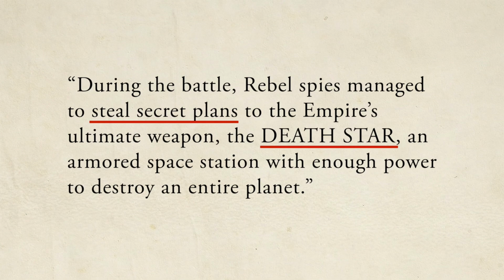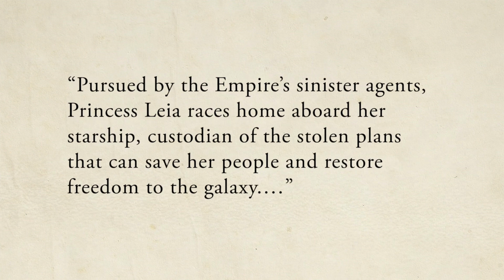10 STAR WARS Movies, 10 Writing Lessons | Part I: Original Trilogy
Part I of my series on writing tips and takeaways from Star Wars Episodes I-IX (plus Rogue One)! In this video, I chat about strategies for worldbuilding and series structure that I learned from the Star Wars Original Trilogy, and how they can apply to novel-writing.

What have you learned about writing and storytelling from Star Wars? Or, for that matter, from your favorite movies?

Even though this isn't a reading-focused video, it's always a good time to support indie bookstores! If you can, please order from your local bookstores to support them during this time. Check out a list of independent, diverse-owned bookstores

Instagram, for some bookish things and also baking and bad poetry and sketches